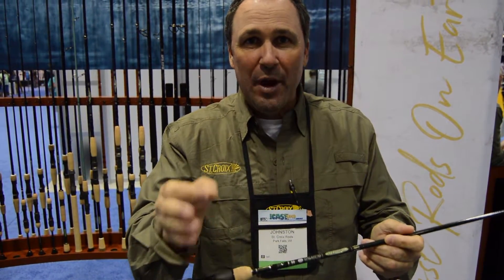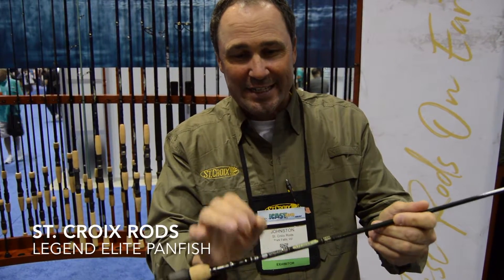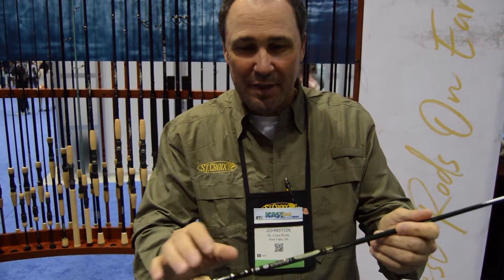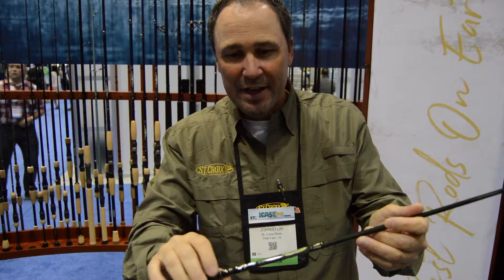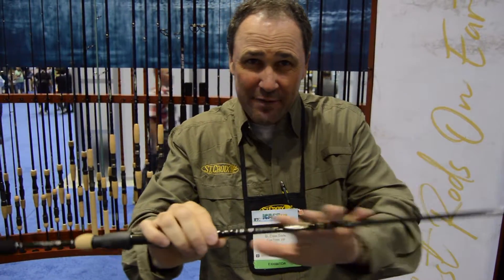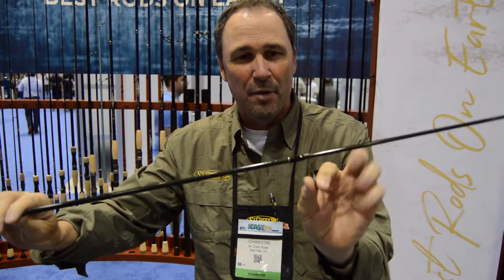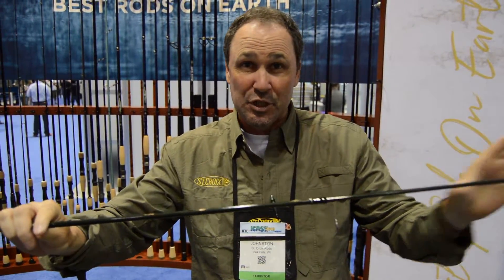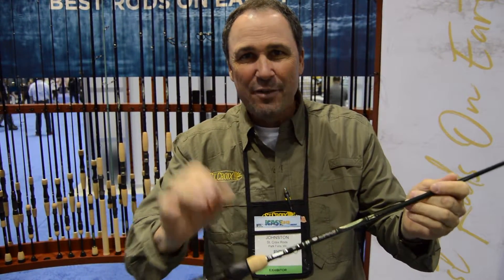ICAST 2018 - St. Croix Legend Elite Panfish Fishing Rod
We stopped by St. Croix's exhibit at ICAST 2018 and Dan Johnston showed us the new Legend Elite Panfish. Check it out!